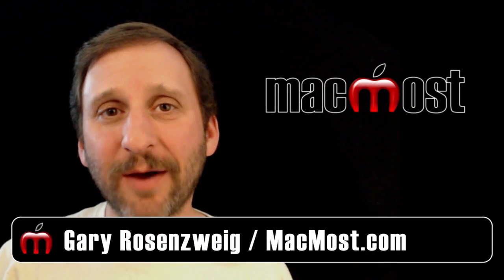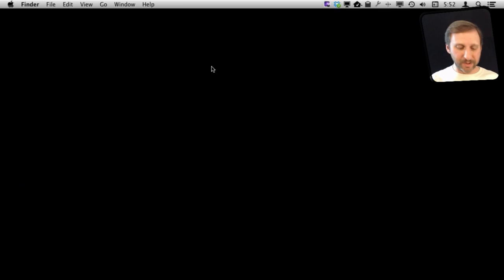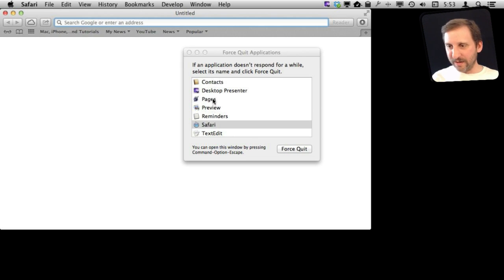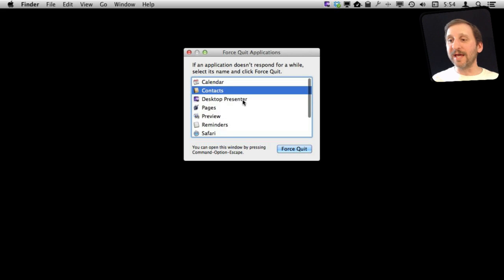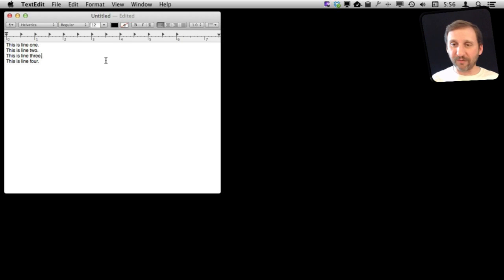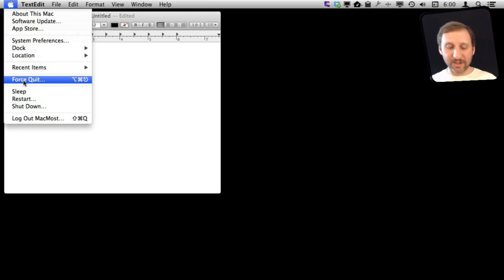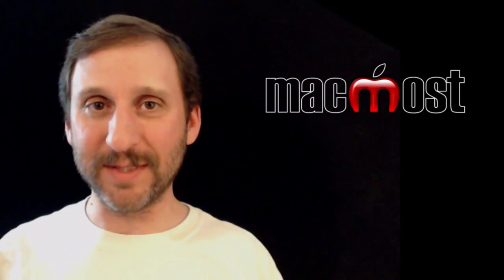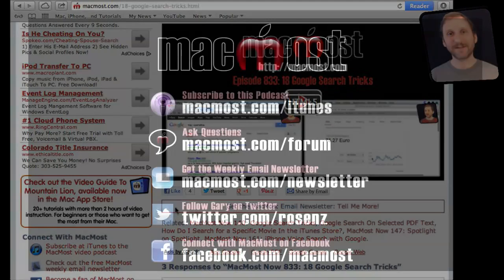Command Option Escape (MacMost Now 870)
The quick Command+Option+Esc keyboard shortcut gives you access to a list of running apps and lets you force-quit the if necessary. You can force-quit several apps as well, or use this as a quick app switcher. There are also other ways to force-quit apps, though in normal use you should always try to quit an app normally.